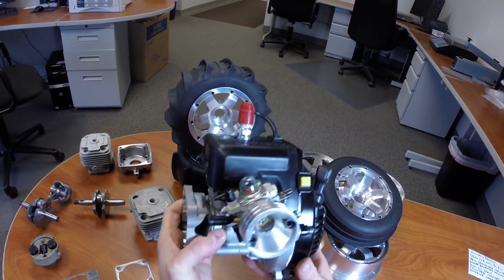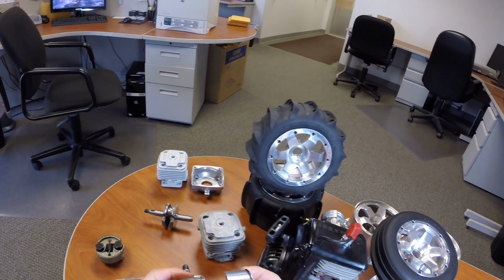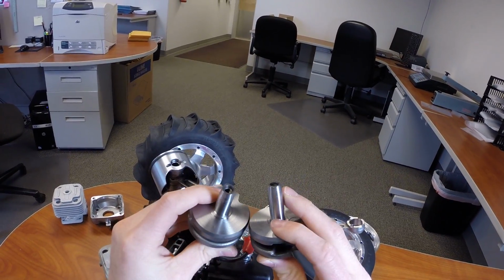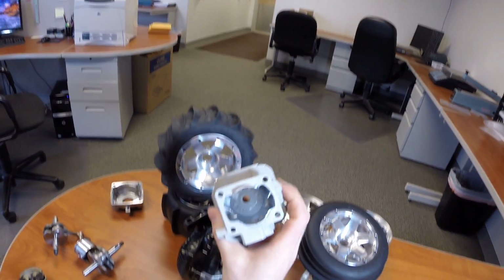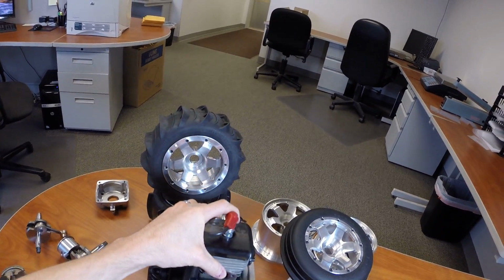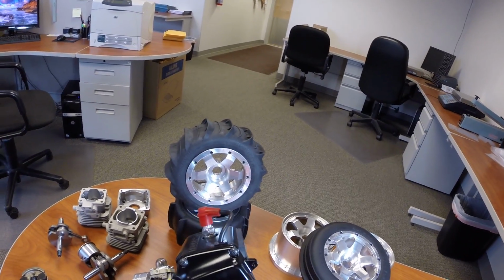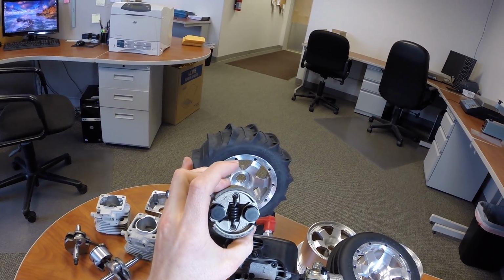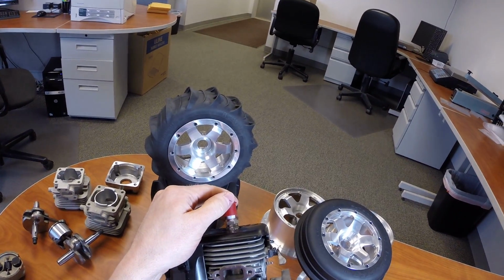Zenoah G320RC: The FIRST hands on review and details by DDMSteve! Davesmotors.com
Here in this video I outline all the new features of the Zenoah G320RC and show you up close the changes to the crankcase, cylinder, crankshaft and more! These engines will be available mid-April 2014 @ davesmotors.com
Shot in 1080P high def with a GoPro Hero3+ Black edition camera